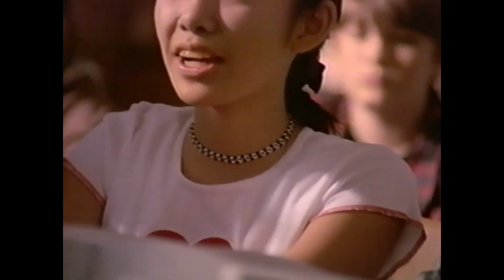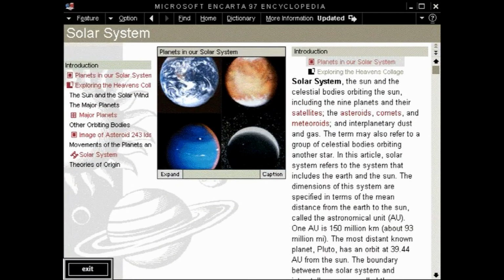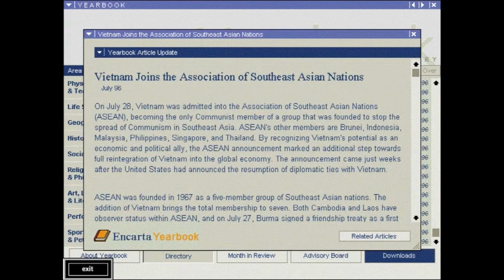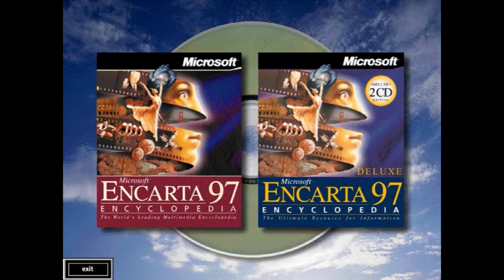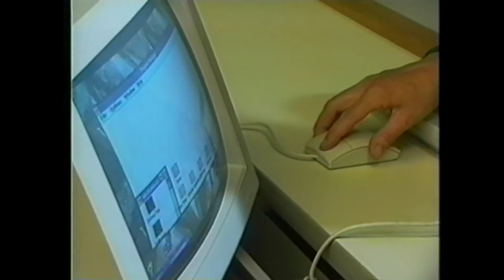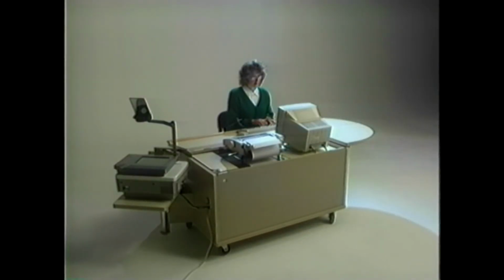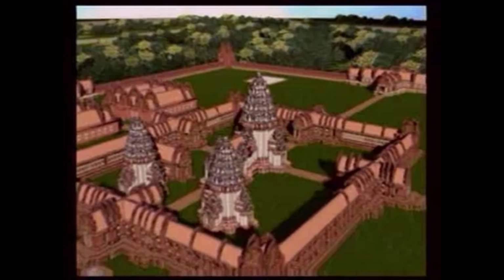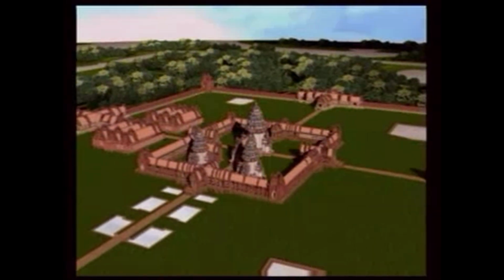Educational Futurism: Technology’s Promise of a Brighter Future | Sleepcore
Sleepcore looks back to when multimedia was the future, and the future was bright, in this new collection of educational futurism!

Theme:  La Card - Za Tebe